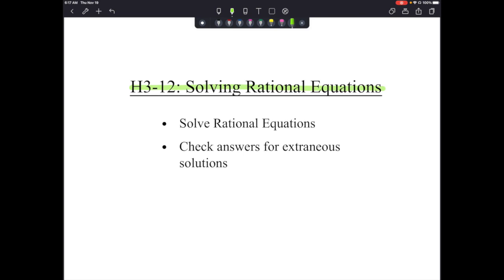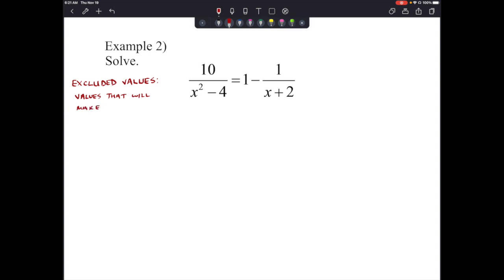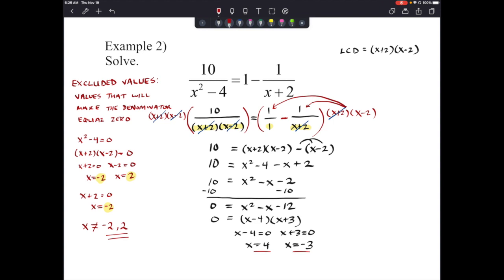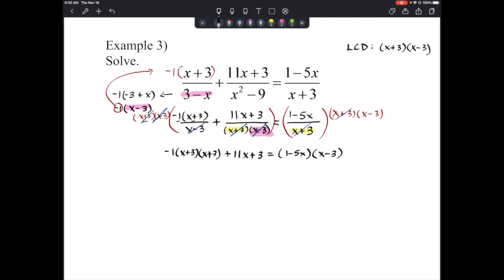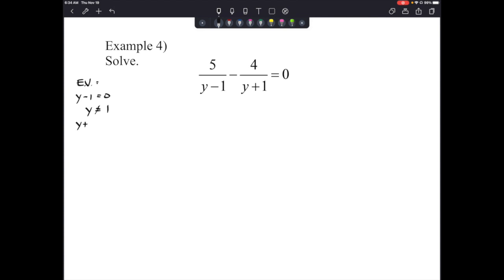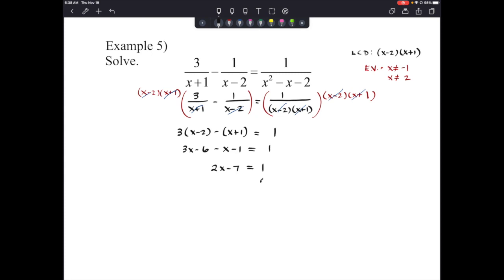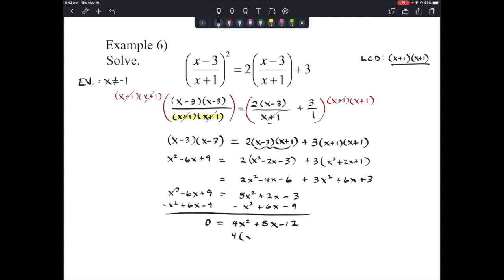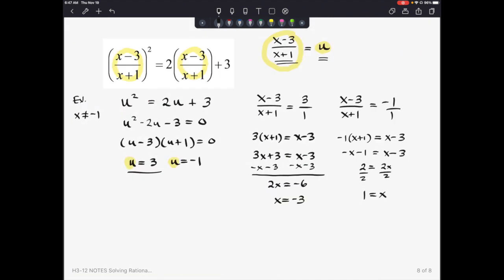HA2 NOTES H3-12